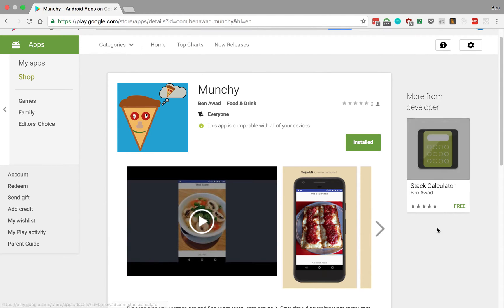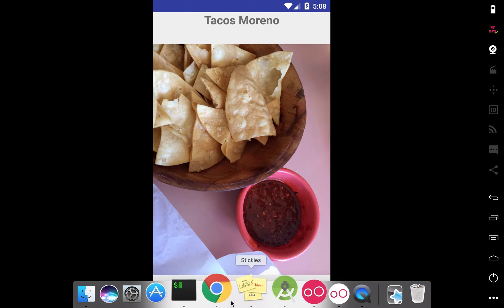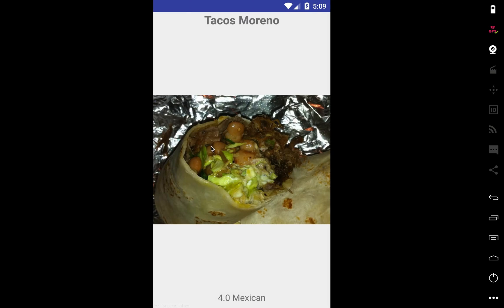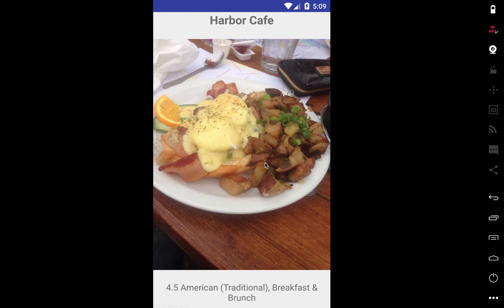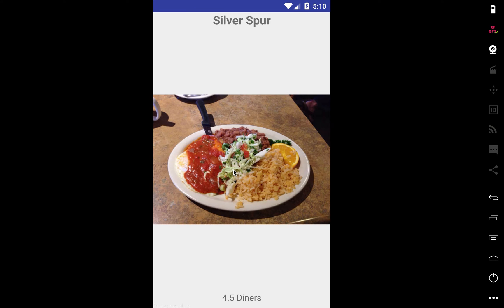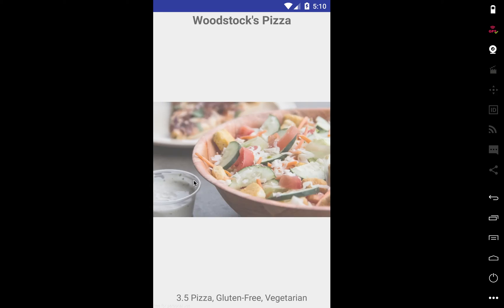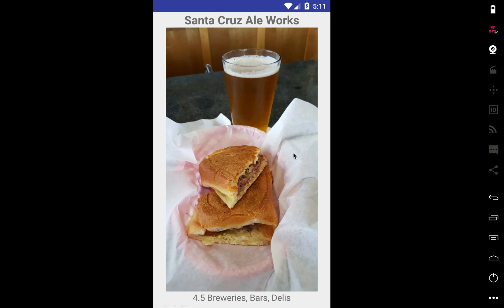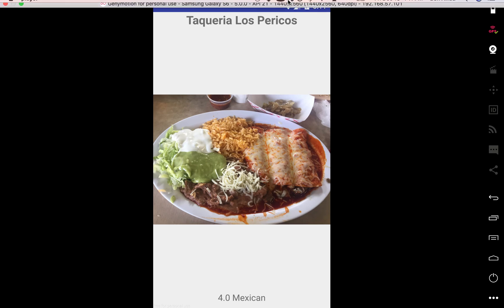Building a Food Android App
Programming a new Android app in Android Studio.